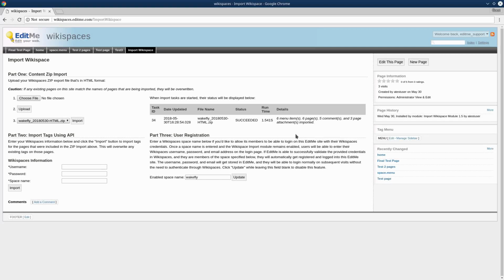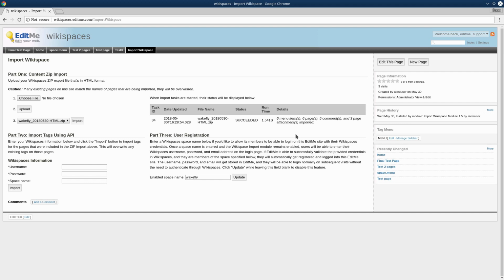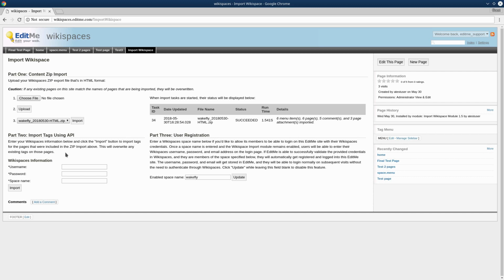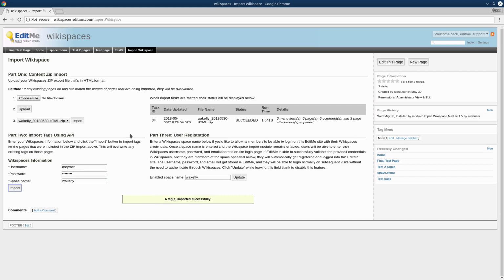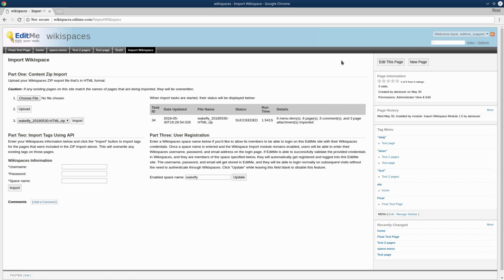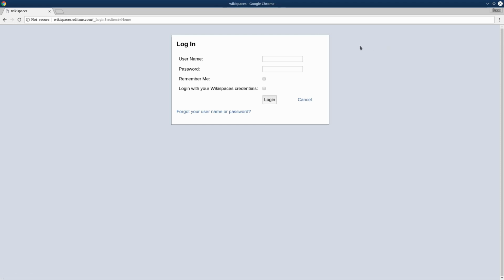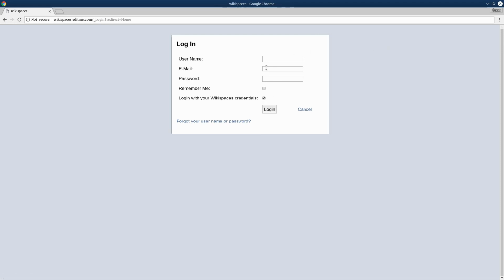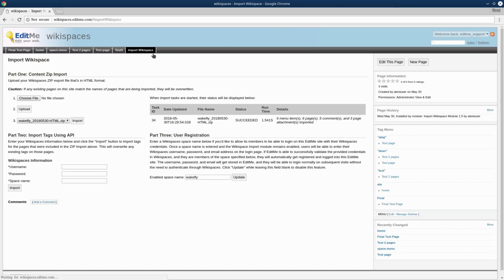Migrating from Wikispaces to EditMe, Part 2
This tutorial continues with the Wikispaces migration to EditMe, showing how to migrate users and tags.